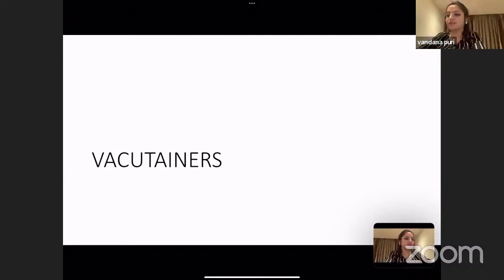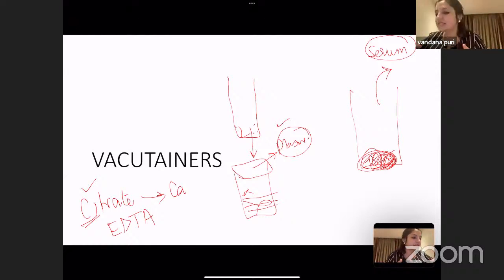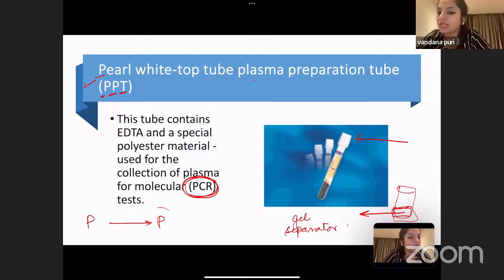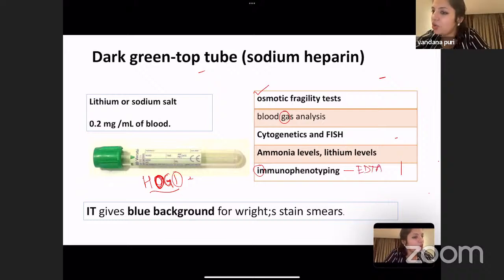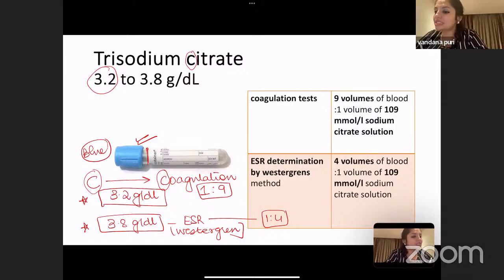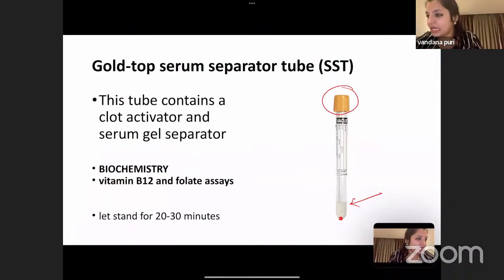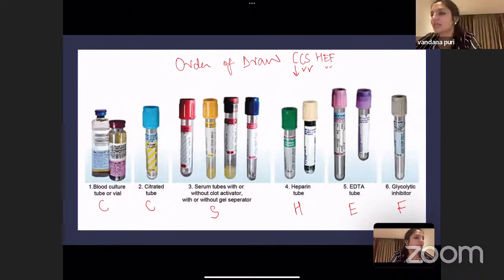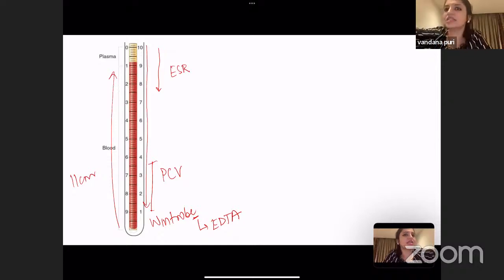Let’s revise VACUTAINERS